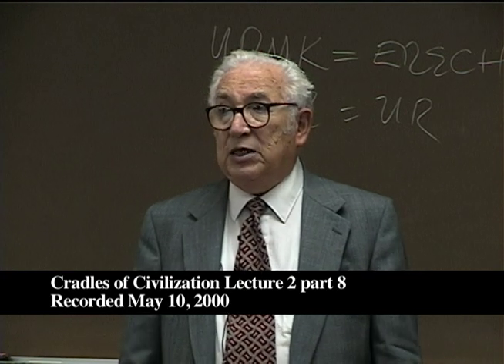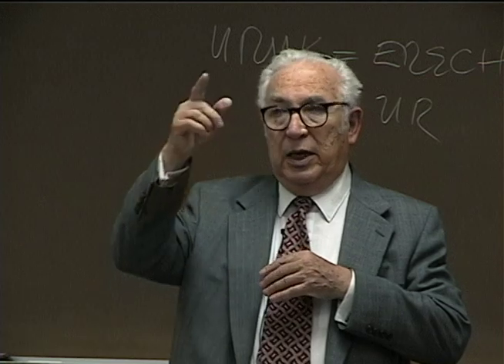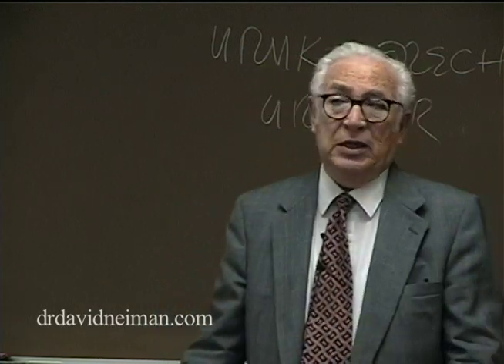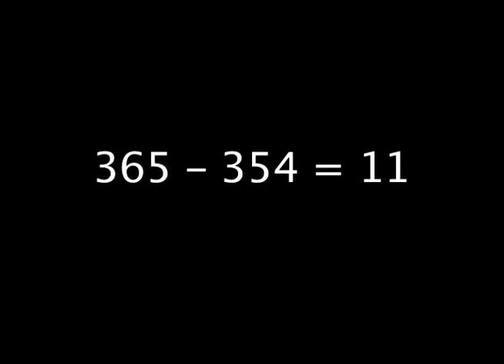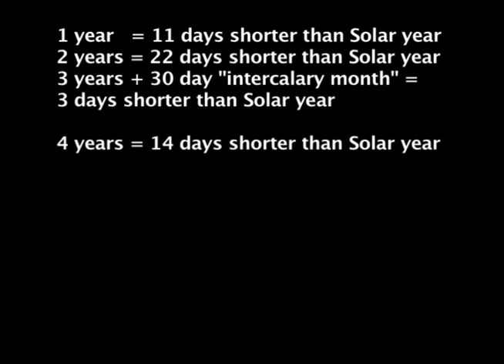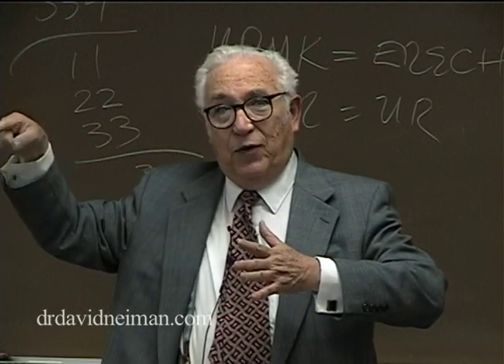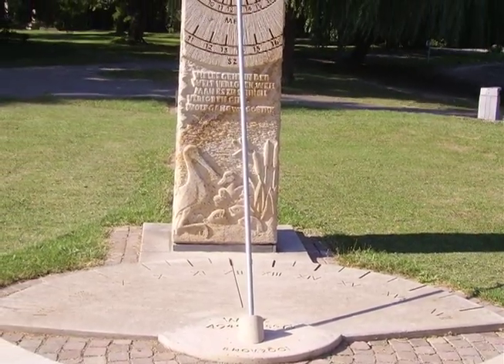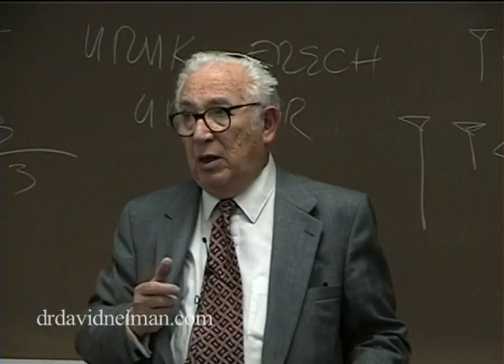Cradles of Civilization - The Lunar/Solar Calendar l Lessons of Dr. David Neiman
The Babylonians developed a calendar based on the the moon and the sun cycles. The Lunar calendar was designed to work in conjunction with the solar cycle by adding leap months known an "intercalary" months.

Dr. David Neiman (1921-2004) was an internationally renowned scholar, speaker, and writer who inspired many people. His life's work concerned the intricate relations between Christianity, Islam, and Judaism throughout history and in modern times. Dr. Neiman made history come alive through his dramatic presentations and unique interpretations. In light of our current world situation, Dr. Neiman's work is not only extremely relevant but also remarkably prescient. More than anything, Dr. Neiman was a keen observer of the human condition. His words convey our shared history with clarity, humor, and humanity.

Dr. Neiman was the first Jewish scholar appointed to teach Religion at Boston College, one of America's leading Catholic Universities. He served as Professor in the Department of Theology for a quarter of a century. While there he was also invited to teach at the Pontifical Gregorian University in Rome. After retiring from Boston College, Dr.Neiman moved to Los Angeles, where he taught at Loyola Marymount University, St. John' s Seminary in Camarillo and the University of Judaism in Bel Air.